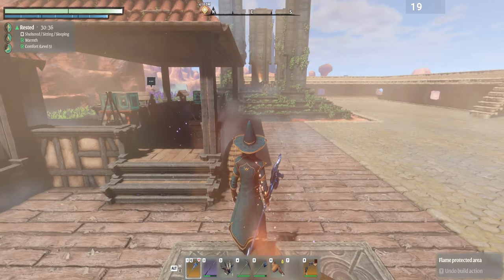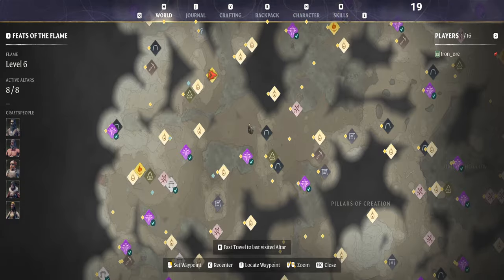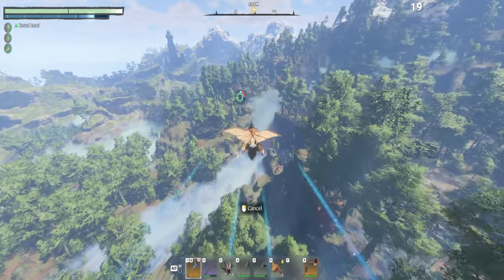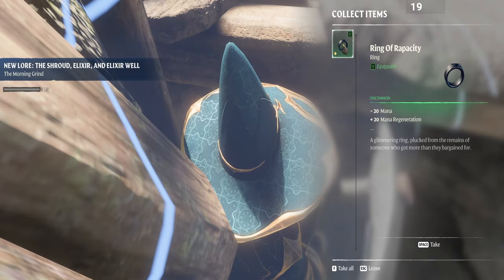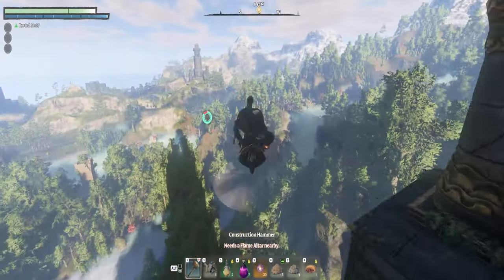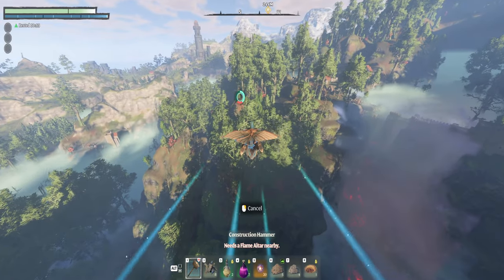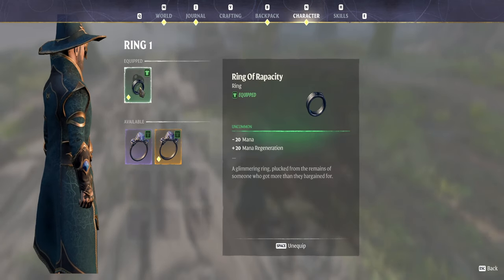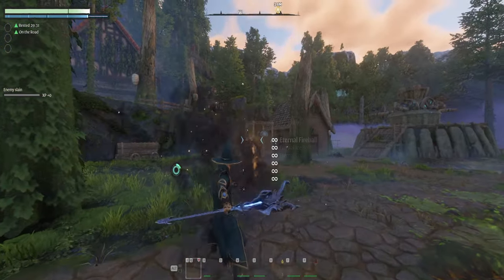Enshrouded - INSANE RING! This IS the OP Mage RING!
Hey check out this New OP Mage ring I found for a mage with this ring you will never die!

Typically I enjoy playing FPS (first person shooter), Open World and Crafting, Looting and Survival Games to name a few. On my page you will find videos of my gameplay, helpful hints, and how-tos to the games I play.

Watch for Early Access Game Footage I've had an opportunity to try out to see if the newest games will be
of any interest to you.